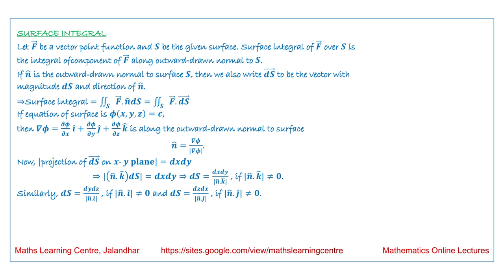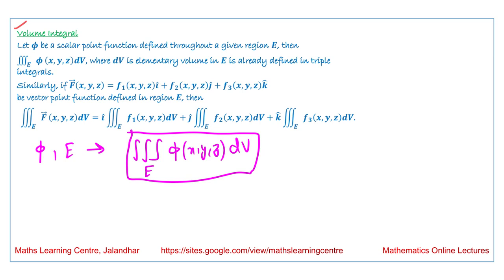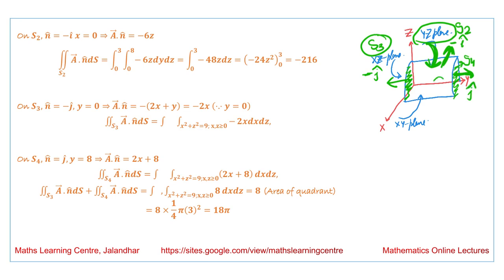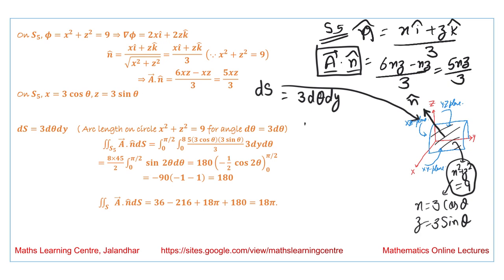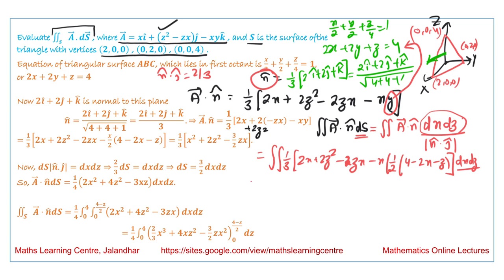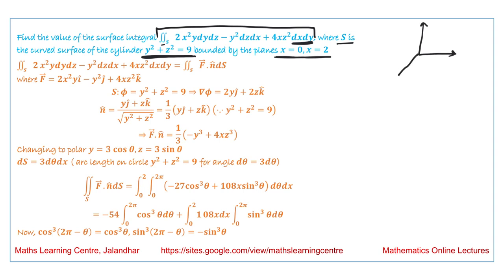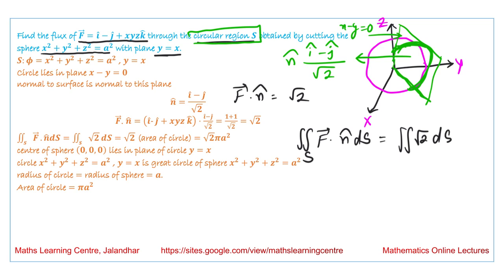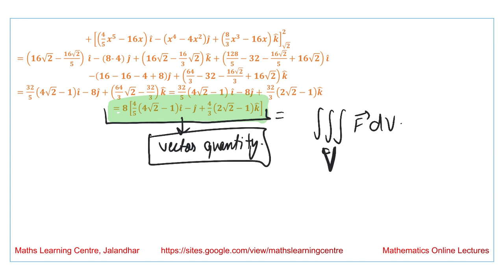Advanced Mathematics_Vector Calculus_Integral calculus (surface and volume integral) Lecture 6